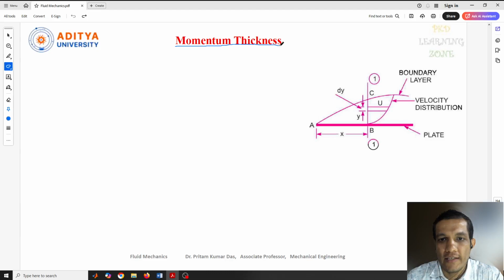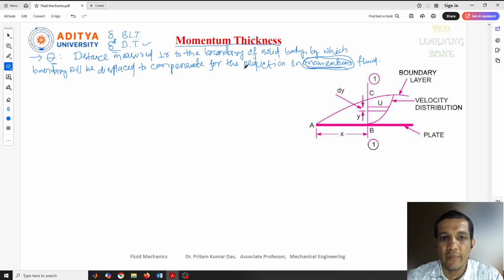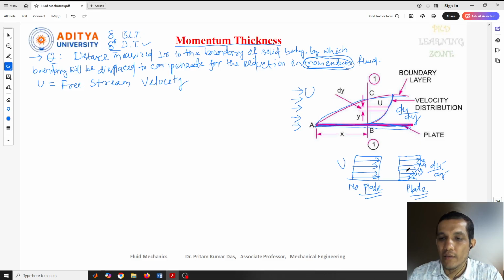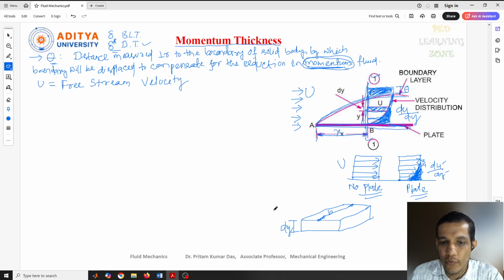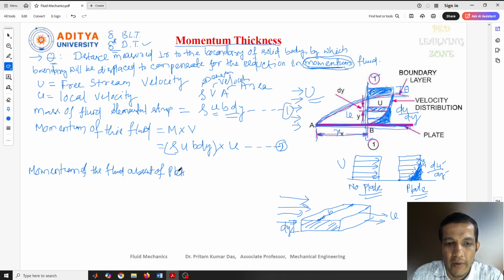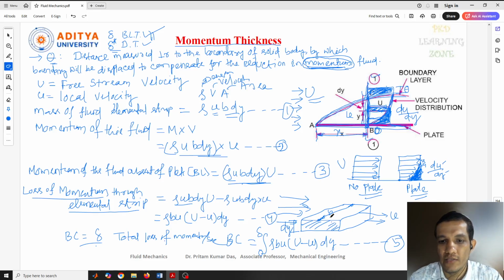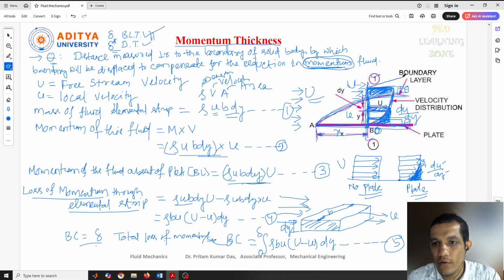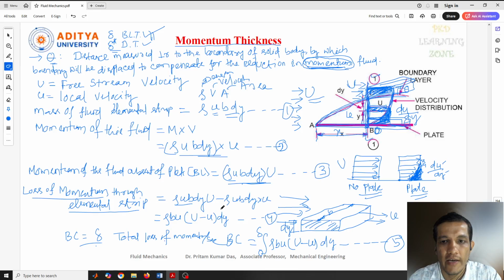Lecture 163 Momentum Thickness in Fluid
In this lecture, the following points are discussed:
Momentum Thickness in Fluid